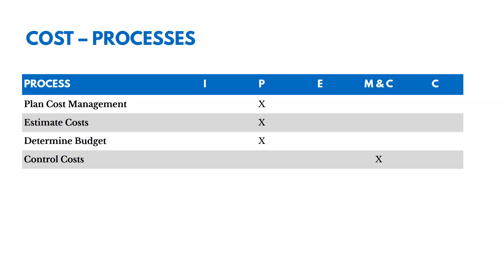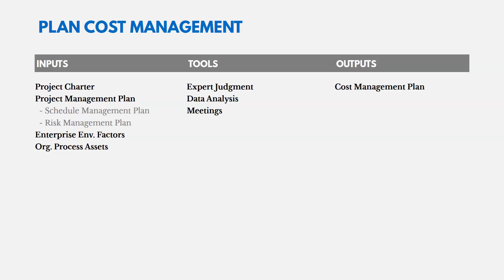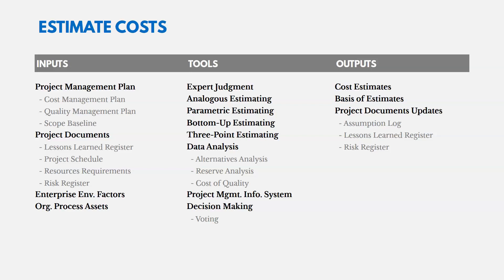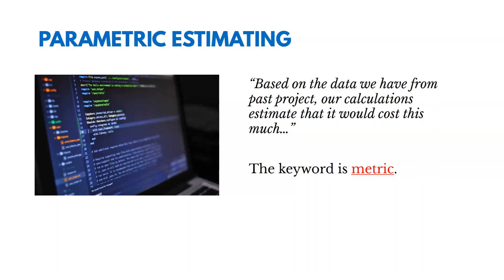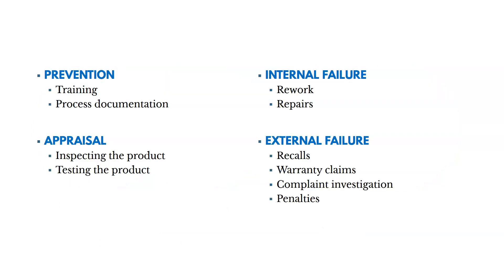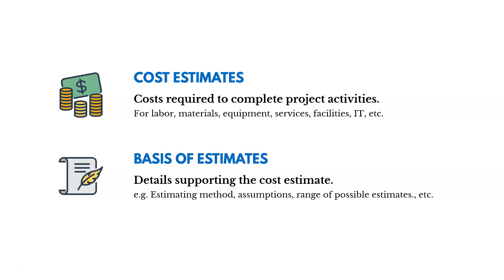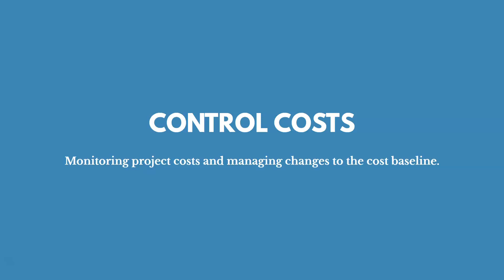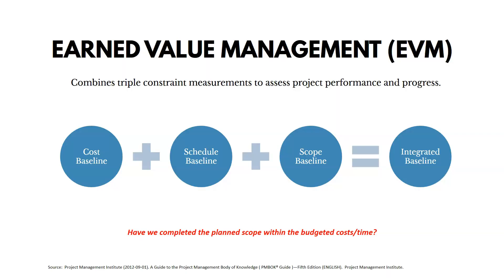PMBOK® Guide (6th Edition) – Chapter 7 – ITTO Review – Cost Management